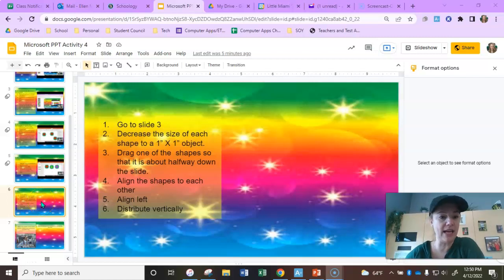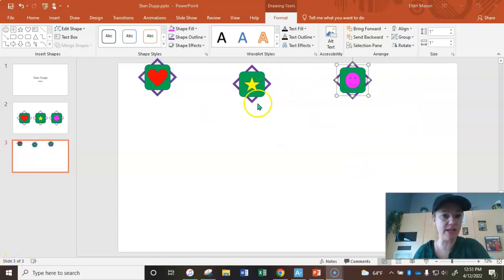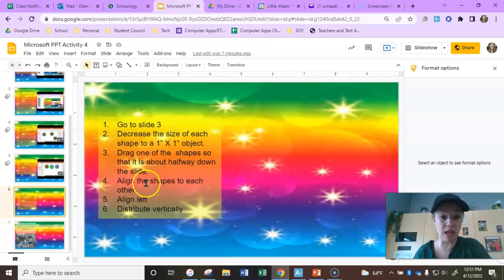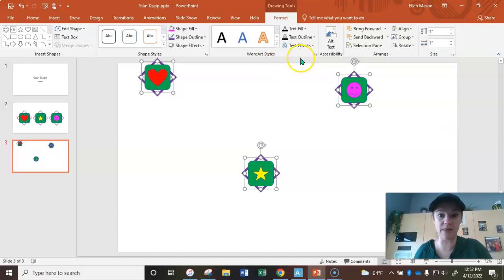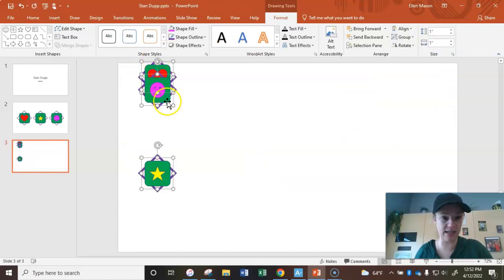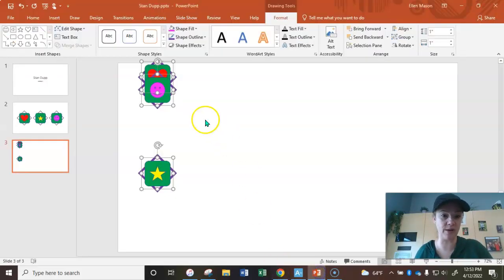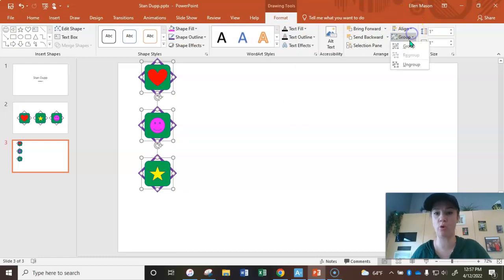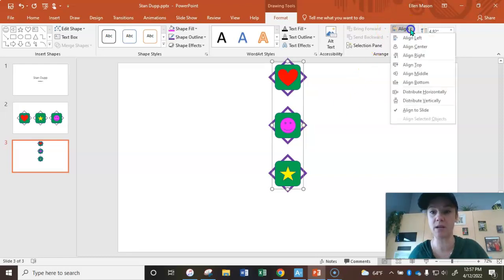Microsoft PPT Activity 4 Slide 6